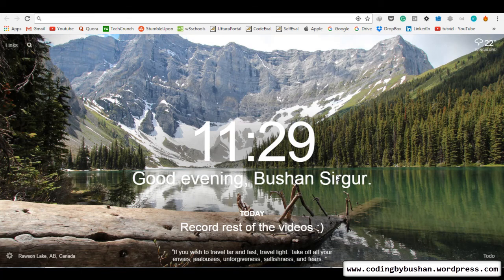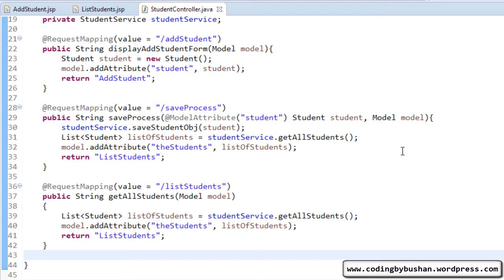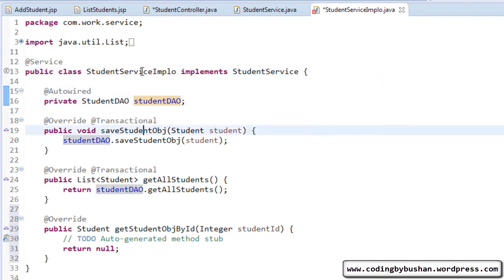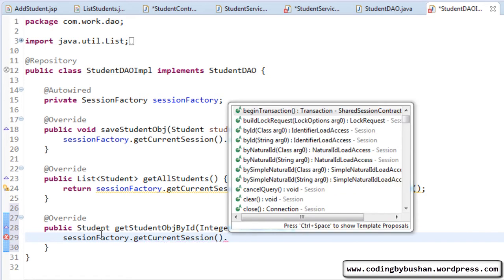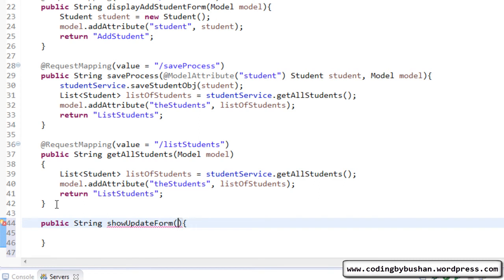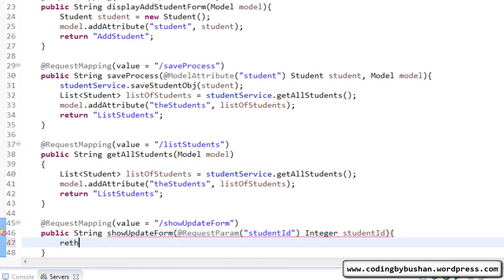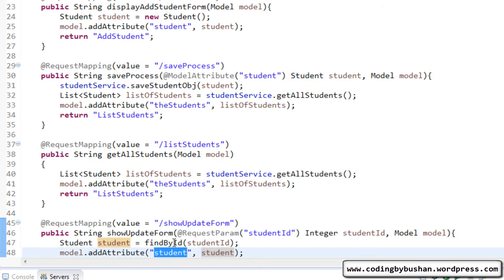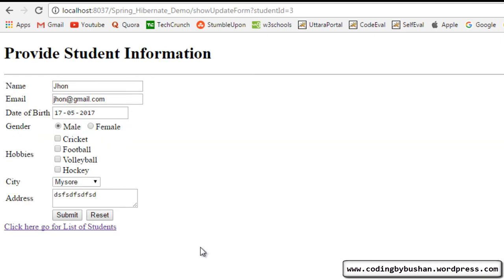Part 11 - 01 - Spring and Hibernate Tutorial - Update the Student Record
In the lecture, we have discussed how to prepopulate the values in addStudent.jsp when the user clicks on Update link